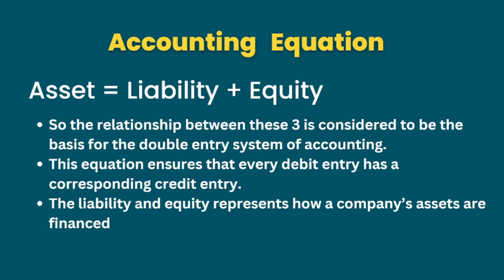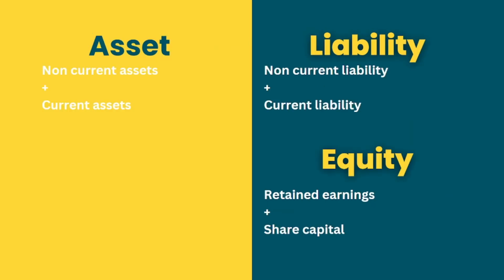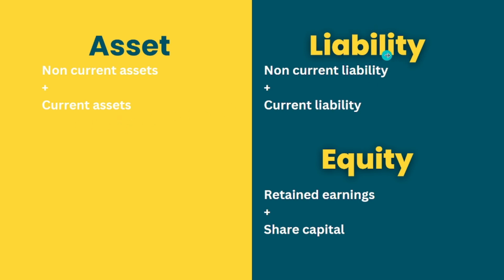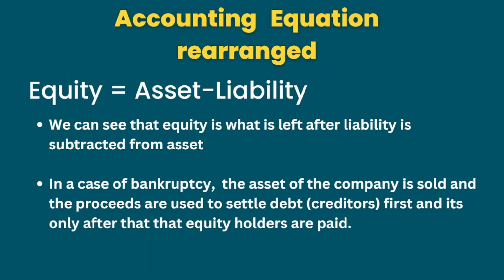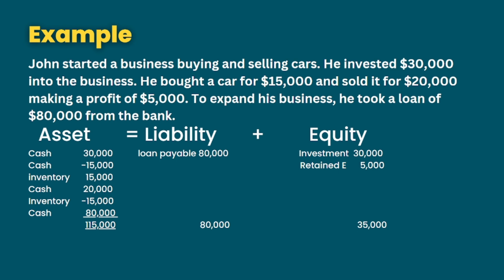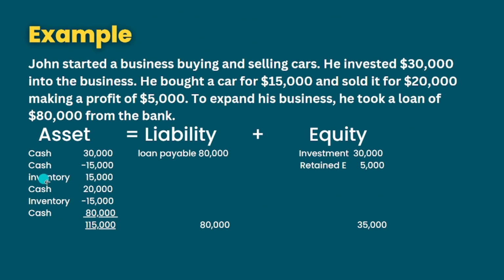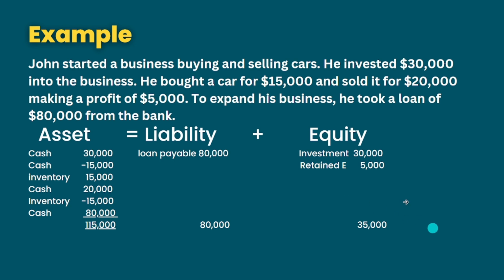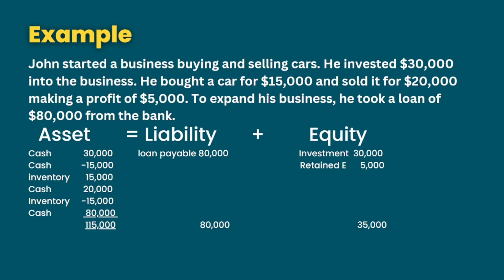The Accounting Equation for Beginners / The Basics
Welcome to our beginner-friendly guide to understanding the core of Financial Accounting! In this video, we break down the complexities of accounting into digestible bits, focusing on the foundational concept: the Accounting Equation.

📘 What You'll Learn:

💰 How Assets, Liabilities, and Equity interplay.
📈 Examples for practical application.

💡 Why Watch?
Whether you're a student taking your first steps in accounting or a business enthusiast eager to grasp financial fundamentals, this video is your entry point! We've designed it to demystify the accounting equation, making it accessible and applicable to anyone keen on financial literacy.

Students and beginners in accounting.
Small business owners seeking financial clarity.
Anyone curious about the backbone of financial statements.